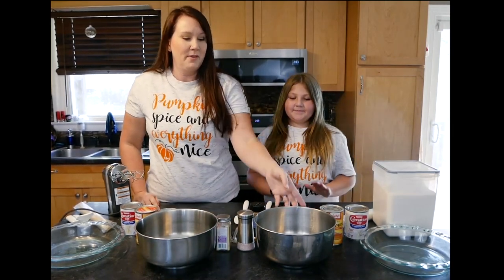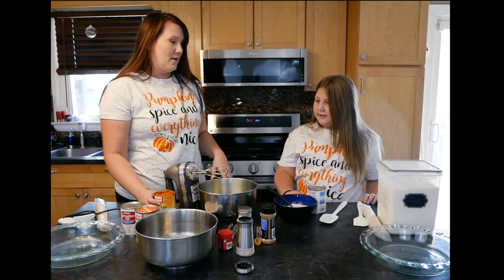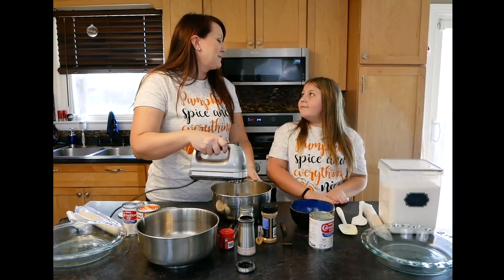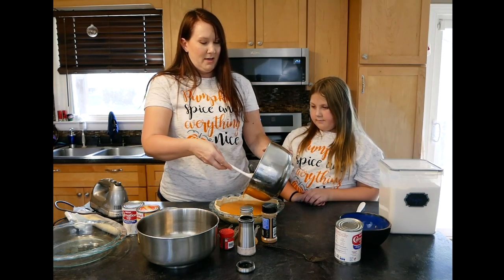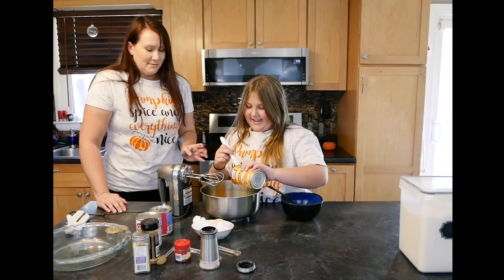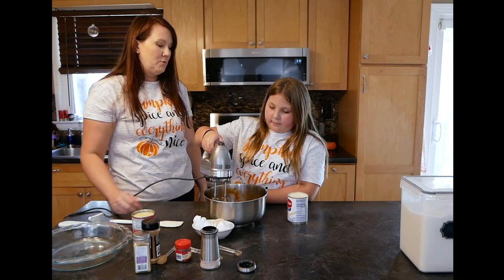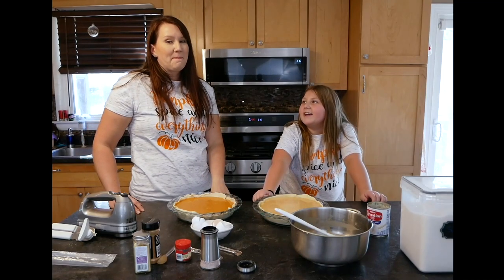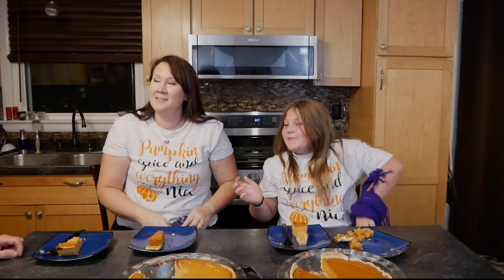Trying Libby's Old Pumpkin Pie Recipe Vs Libby's New Pumpkin Pie Recipe Blindfolded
Phina and I made Libby's Original Pumpkin Pie recipe and the New Pumpkin Pie recipe and then we taste tested them... BLINDFOLDED!!! This was a lot o fun to do. So watch us have fun making the pies and then trying to taste test them blindfolded. Grab a slice of Pumpkin Pie, sit back, relax, and have some laughs! Enjoy!

0:00 - Intro
1:57 - Libby's Original Recipe Pie
19:00 - Libby's New Fashioned Pumpkin Pin
35:05 - Blindfolded Taste Testing

Libby's Famous Pumpkin Pie
Ingredients:
• 3/4 cup granulated sugar
• 1 teaspoon ground cinnamon
• 1/2 teaspoon salt
• 1/2 teaspoon ground ginger
• 1/4 teaspoon ground cloves
• 2 large eggs
• 1 can (15 ounces) LIBBY'S® 100% Pure Pumpkin
• 1 can (12 fluid ounces) NESTLÉ® CARNATION® Evaporated Milk, (Or substitute with equal amount Lactose-Free or Almond Cooking Milk)
• 1 unbaked 9-inch (4-cup volume) deep-dish pie shell

Directions:
1. Mix sugar, cinnamon, salt, ginger and cloves in small bowl. Beat eggs in large bowl. Stir in pumpkin and sugar-spice mixture. Gradually stir in evaporated milk.
2. Pour into pie shell.
3. Bake in preheated 425° F oven for 15 minutes. Reduce temperature to 350° F; bake for 40 minutes or until knife inserted near center comes out clean. Cool on wire rack for 2 hours. Serve immediately or refrigerate.
4. Enjoy!

Libby's New Fashioned Pumpkin Pie
Ingredients:
• 1 teaspoon ground cinnamon
• 1/2 teaspoon salt
• 1/2 teaspoon ground ginger
• 1/2 teaspoon ground cloves
• 2 large eggs
• 1 can (15 ounces) LIBBY'S® 100% Pure Pumpkin
• 1 can (14 ounces) NESTLÉ® CARNATION® Sweetened Condensed Milk
• 1 cup NESTLÉ® CARNATION® Evaporated Milk
• 1 unbaked 9-inch deep-dish pie shell

Directions:
1. Mix cinnamon, salt, ginger and cloves in small bowl. Beat eggs in large bowl. Stir in pumpkin and dry ingredient mixture. Gradually stir in sweetened condensed milk and evaporated milk.
2. Pour into pie shell.
3. Bake in preheated 425° F oven for 15 minutes. Reduce temperature to 350° F; bake for 30-40 minutes or until knife inserted near center comes out clean.
4. Cool on wire rack for 2 hours. Serve immediately or refrigerate.
5. Enjoy!

Let us know which one you prefer, what is your favorite pie, what topping you like on your Pumpkin Pie, if you like Pumpkin Pie hot or cold, and what other pies you'd like to see us make in the comments below!